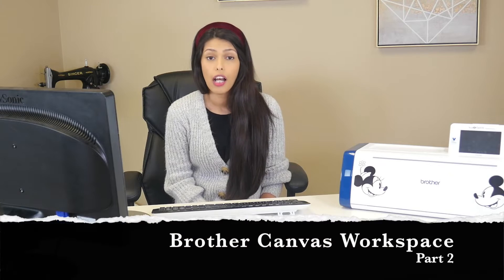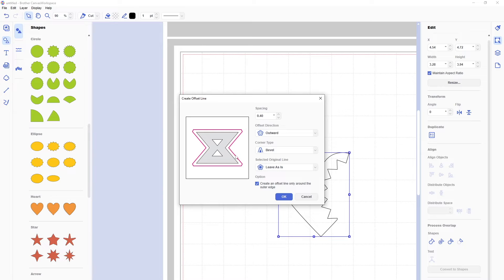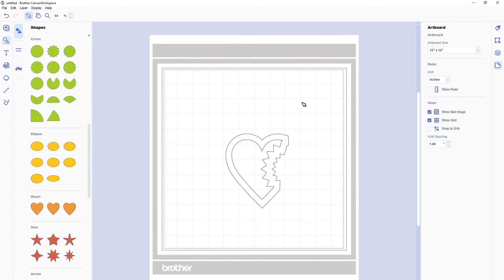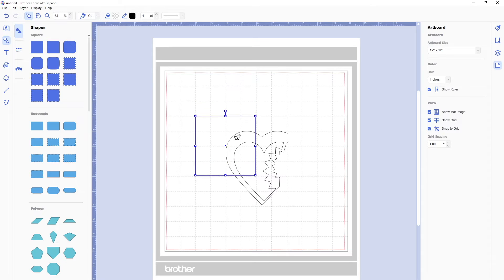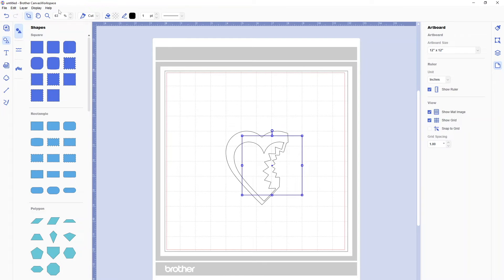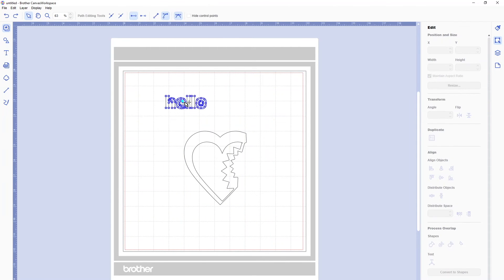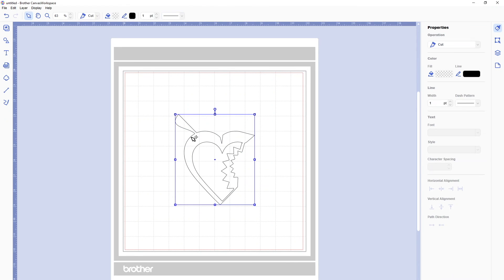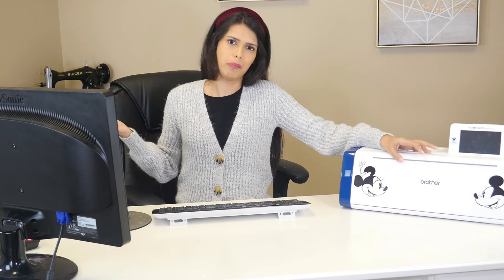Brother ScanNCut Canvas Workspace Part 2: Allbrands After Hours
Join Courtney Douthat as she goes over some of the great features if Brothers Canvas Workspace for ScanNCut. This is the second part make sure to watch the first part.